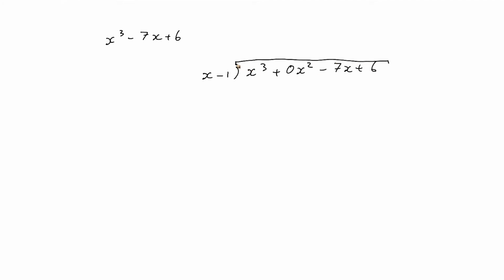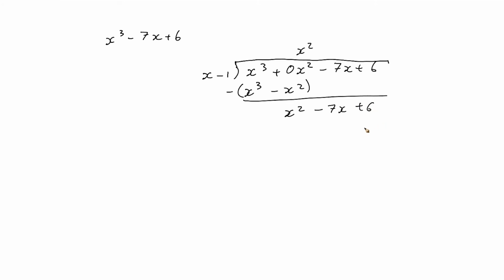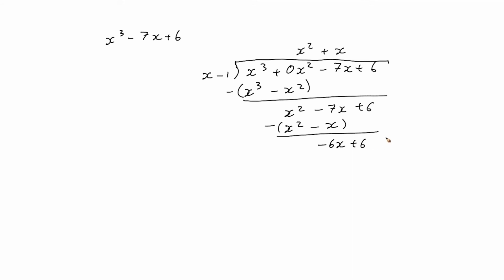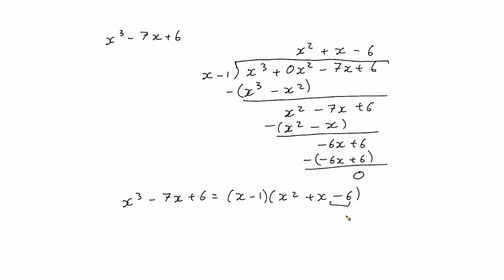Day/Module 5 - Worked example 5